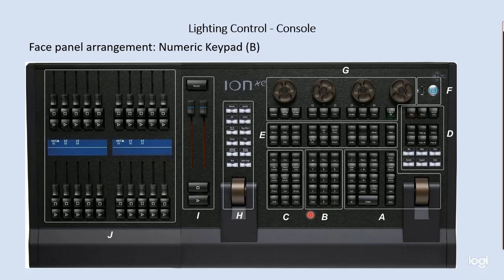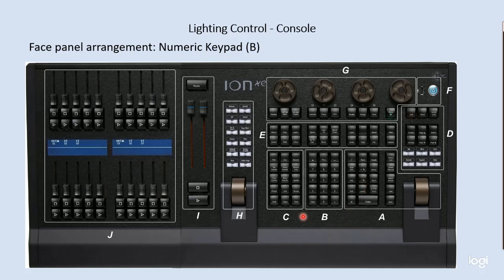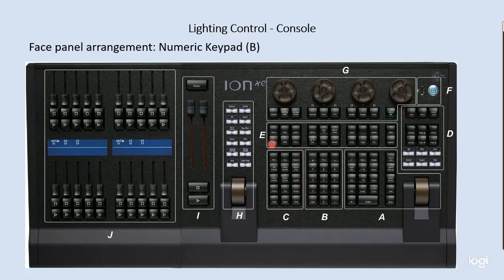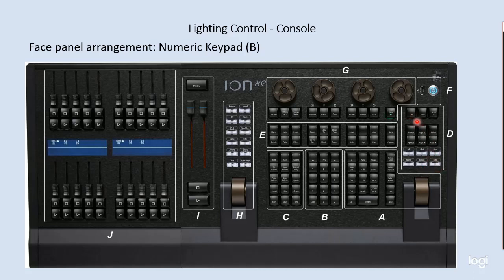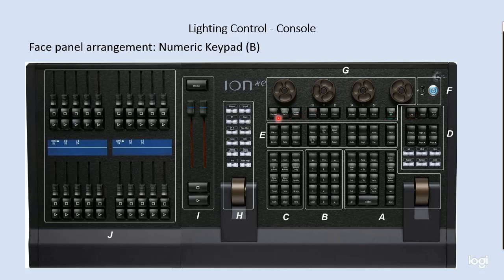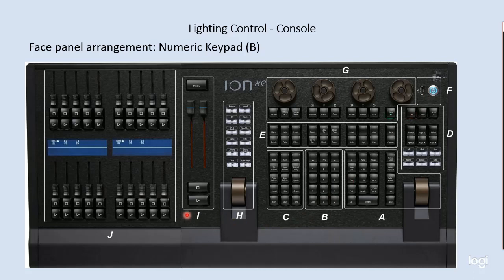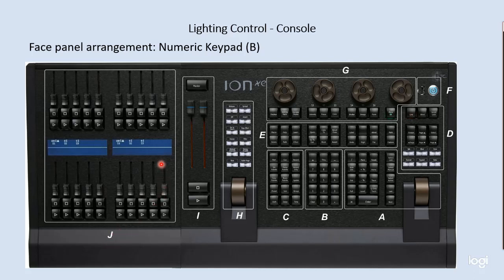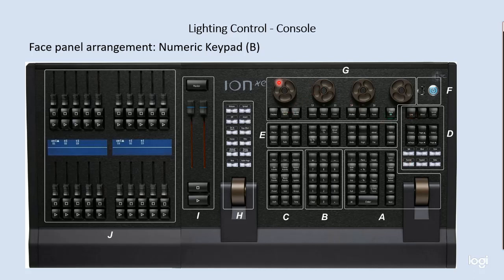ION Intro2 Facepanel Overview